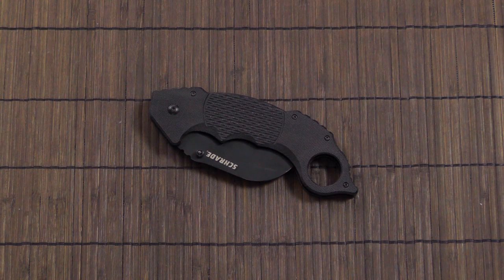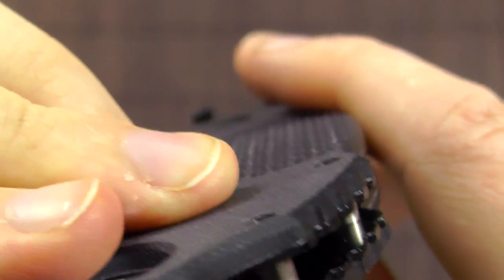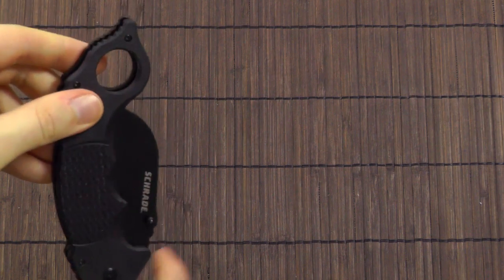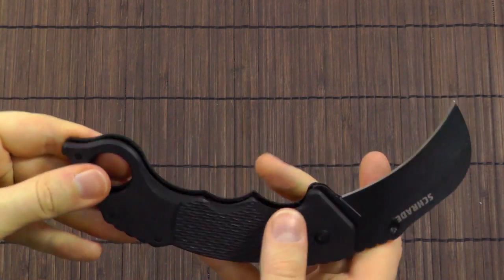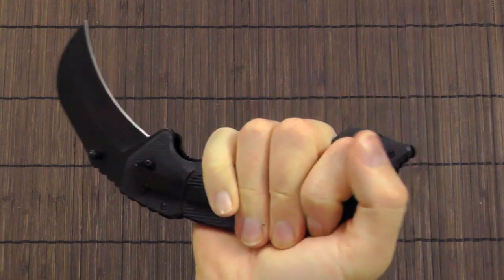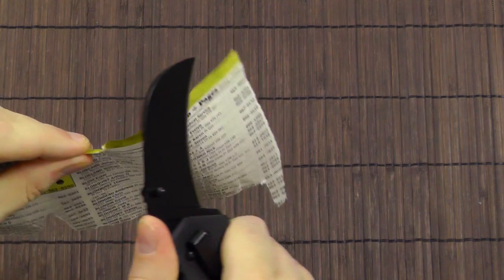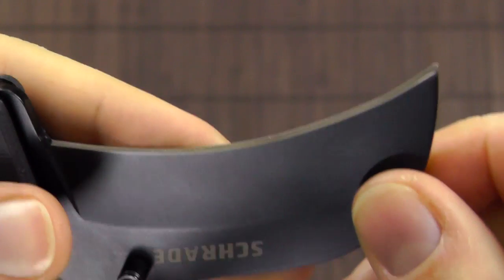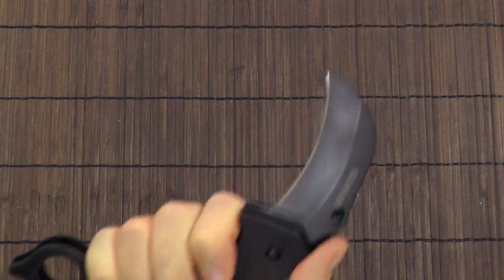REVIEW: Schrade folding karambit SCH110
*** Taylor Brands SCH110 - specifications ***

Total length (measured straight from tip to end of handle): 19 cm (7 1/2 in)
Length folded: 14.8 cm (5.8 in)
Width folded: 5.4 cm (2 in)
Weight: 180 g (6.35 oz)

Blade material: 9Cr18MoV stainless steel
Handle material: G10
Lock: Liner

Price: TBA

*** Pros / Cons ***

+ Good fit and finish, solid assembly
+ Effective hawkbill blade

- Dull edge out of the box
- Not very suitable for reverse grip